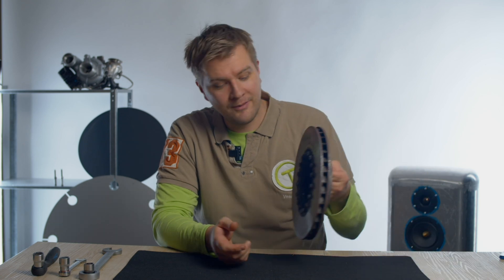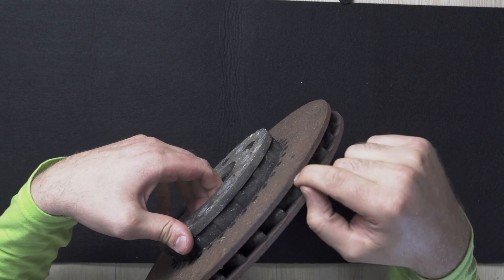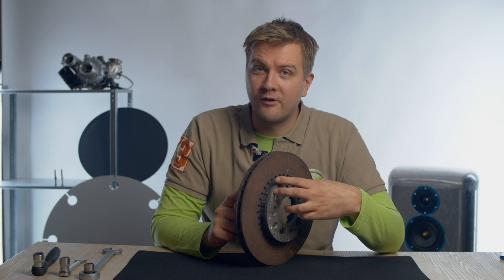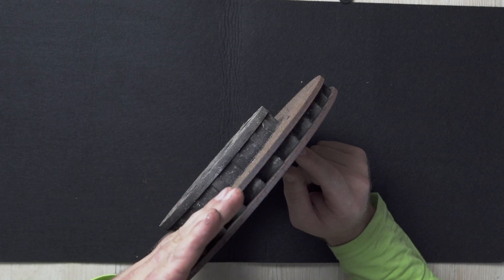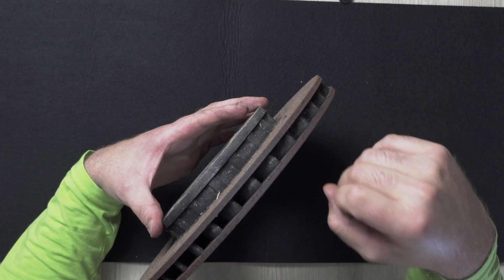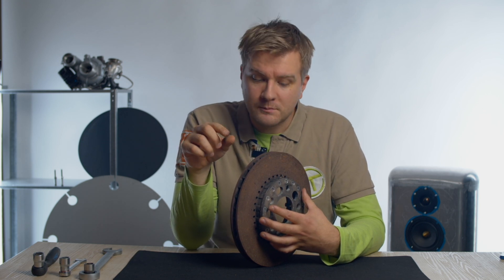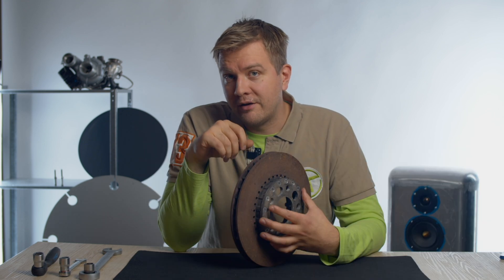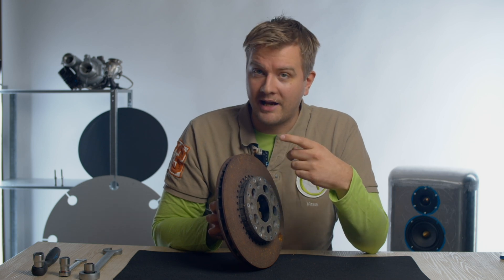Custom steel aluminum brake rotors that are easy to make.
I show how to make next generation brakes rotors for your race car.

You could also use very thin copper sheets to get even better cooling performance. You can make custom rotors for each track depending on the stress levels.

Concept is tested to work in my car, but ofcourse I don`t take no responsibility of your builds.